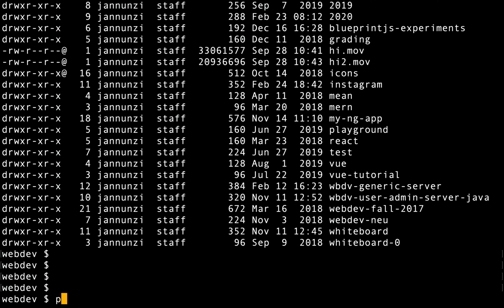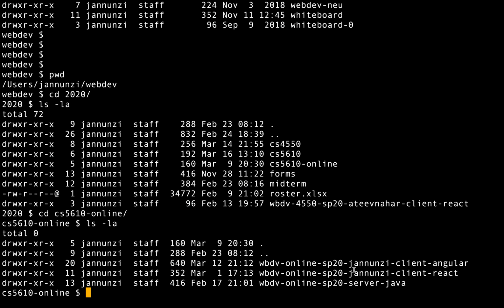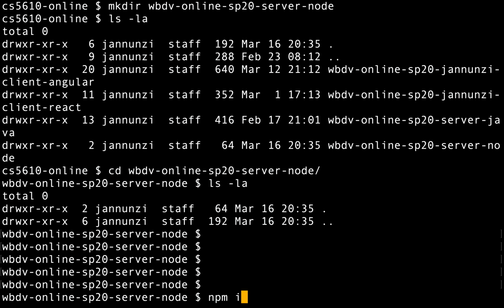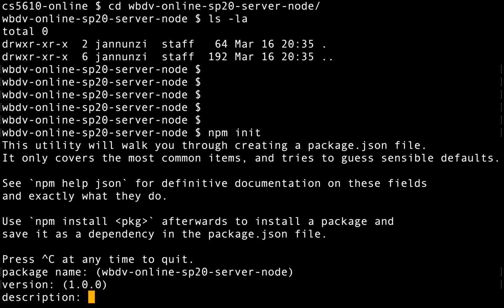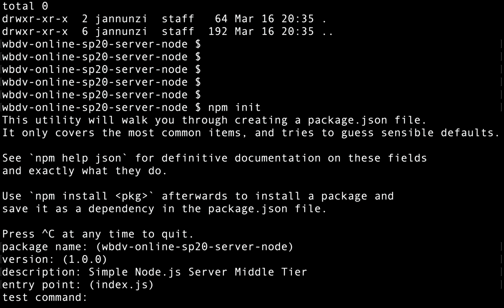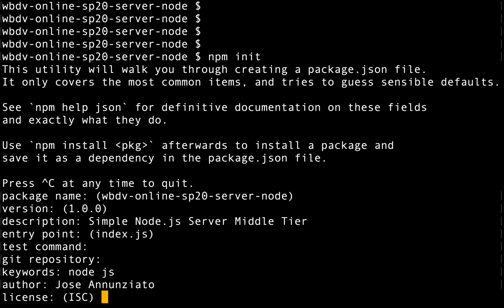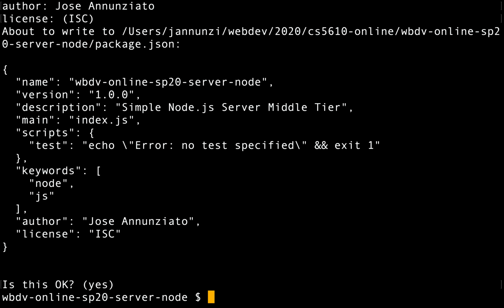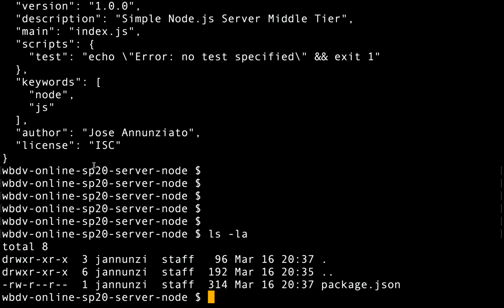Creating a Node JS project with NPM cs5610o sp20 11102